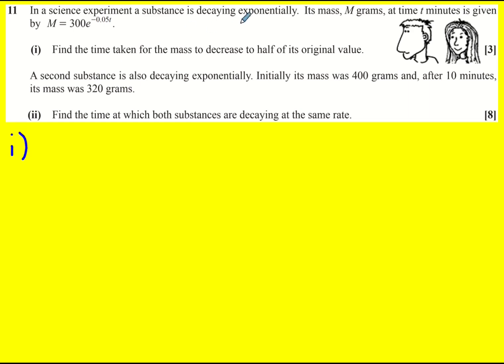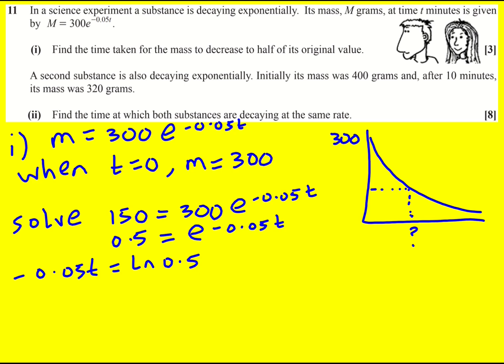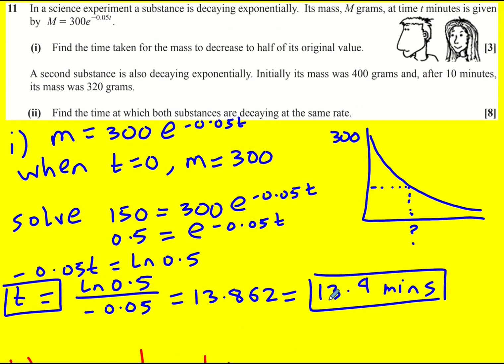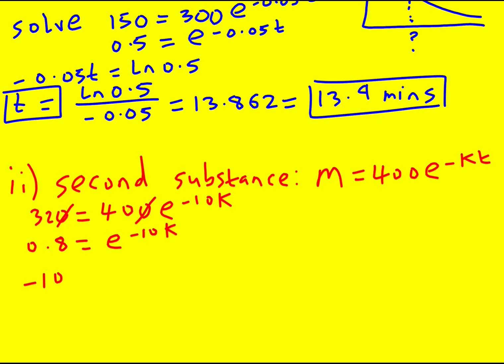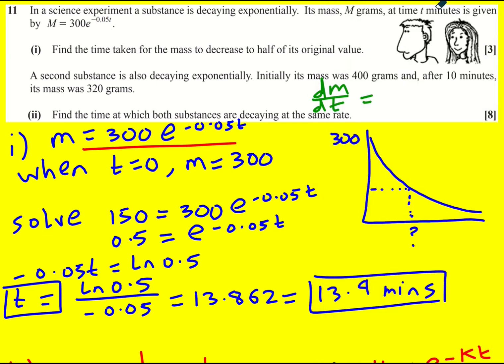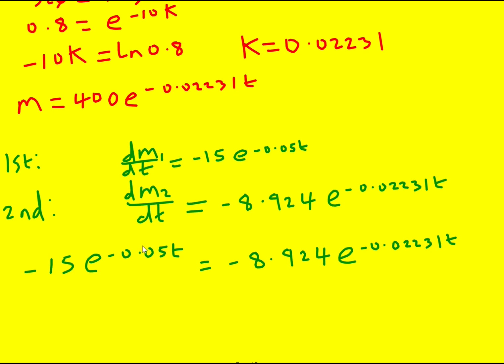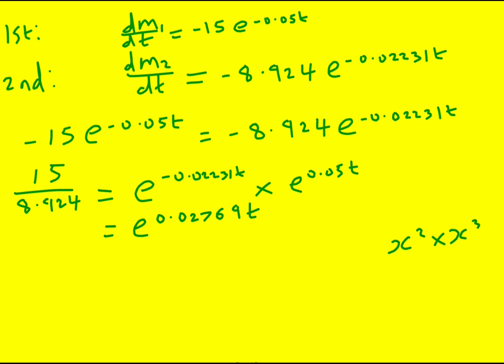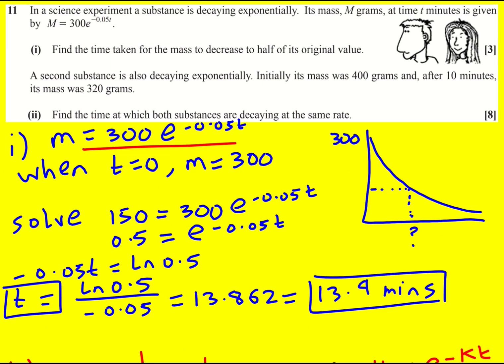AL OCR Jun 2018 paper 1 pure q11 (Maths A Level)